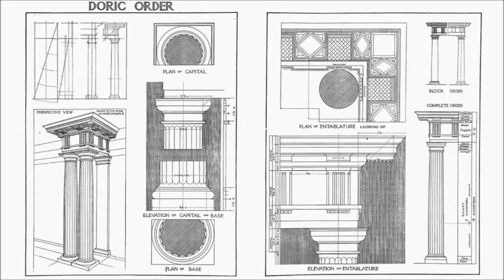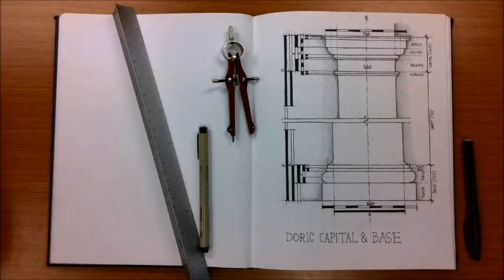How to Draw the Doric Column Base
Classical Architecture Workshop: Tutorial on how to draw the Doric column base according to William Ware's American Vignola.